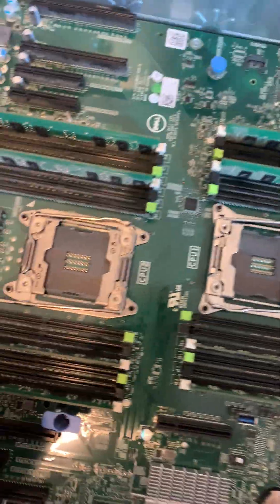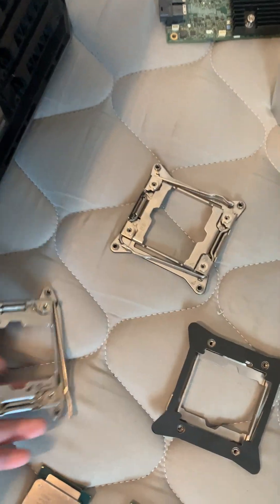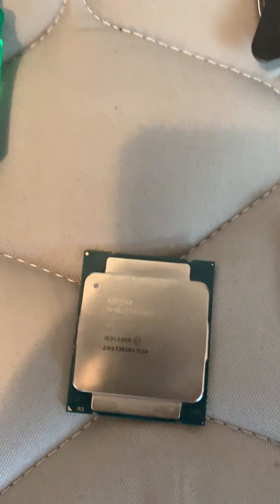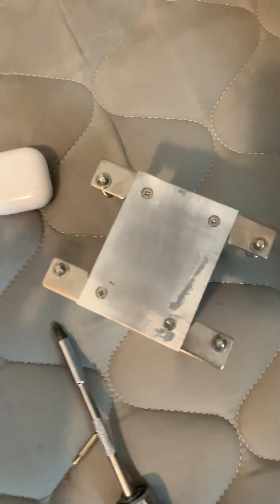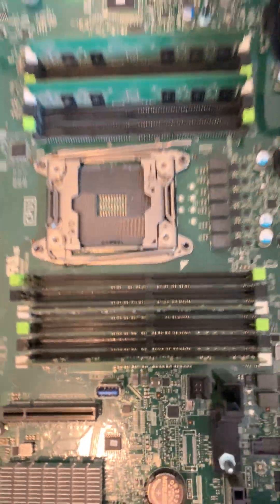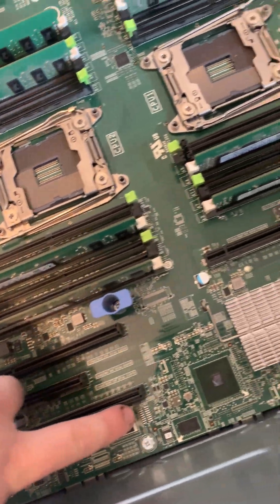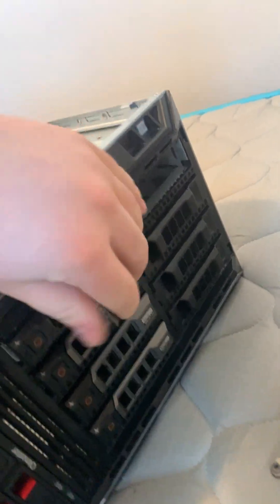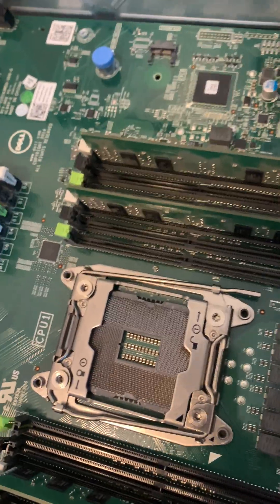LGA 2011 SERVER / DIY CPU SOCKET MOD FOR USE OF NORMAL CPU COOLERS / FIX AND SOLUTION BETTER TEMPS!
In this video I will be showing you how too use a regular LGA 2011 cpu cooler on a non standard Dell or HP Narrow ILM LGA Socket, I do this by taking a standard square sized 2011 socket and taking off the non-standard Socket. The reason I did this is because the coolers for the socket are pretty bad for temps so I figured you can use a different cpu socket with the normal LGA 2011 CPU COOLER layout, for better temps and performance.

-Crabmax